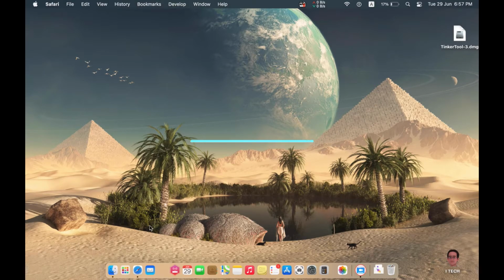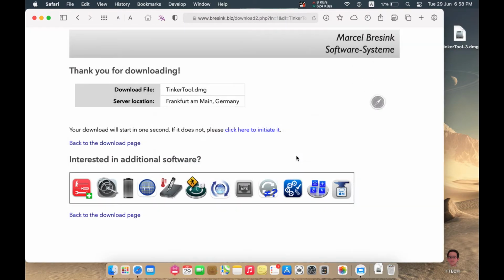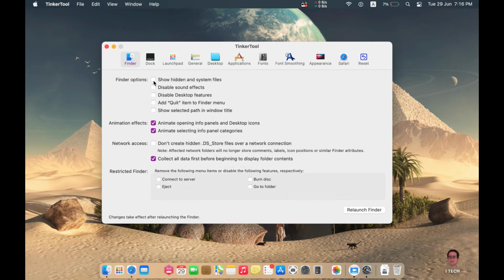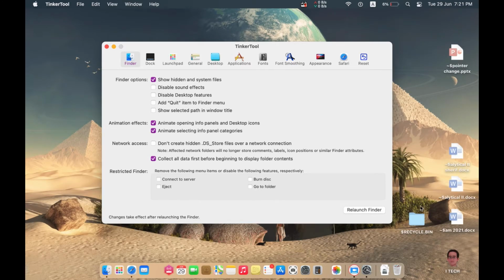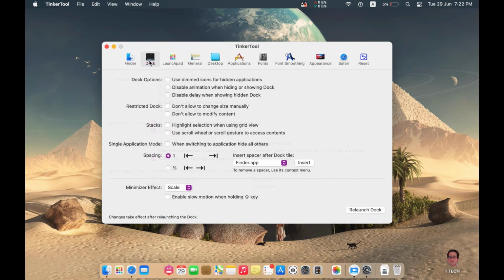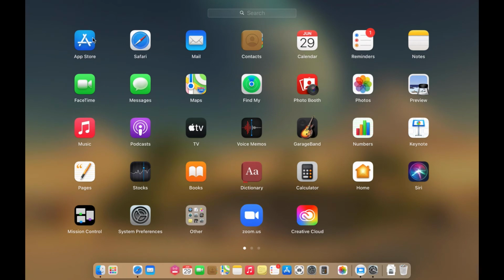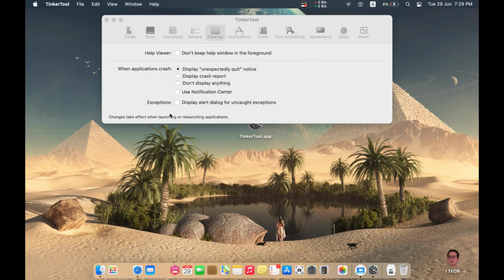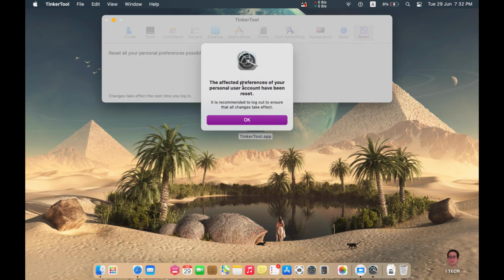How to activate additional preferences on your MacBook ?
There are many hidden preferences and features in macOS that can be activated using a free simple application, here are the options

- you can add small or large space separators between DOCK icons.
- You can activate the "dark mode" while leaving certain folders or apps to work as in light mode.
- Restrict dark mode to menu bar and dock
- you can show/ hide system files.
- you can change the layout of launchpad.
- you can force your Mac to save the screenshots in the desired format like JPEG, PDF, TIFF, TIF, BMP, GIF, PSD, and TGA.
- Disable crash reports.
- Change the fonts types and sizes of your macOS.
- others.
- Restore system preferences to its default by one click.